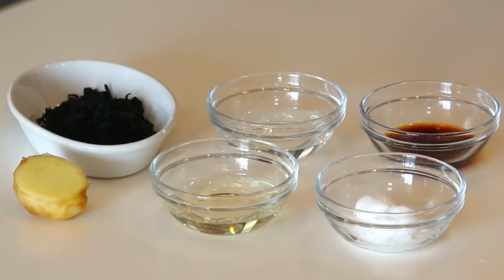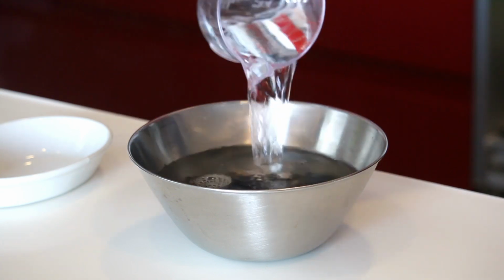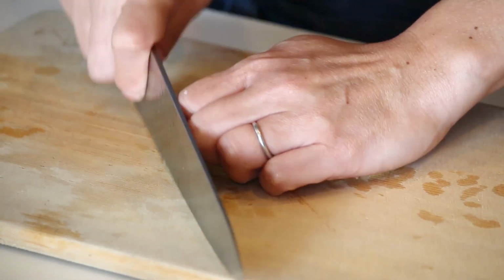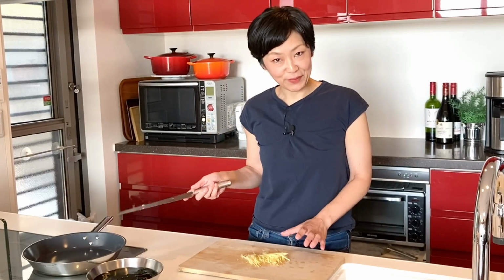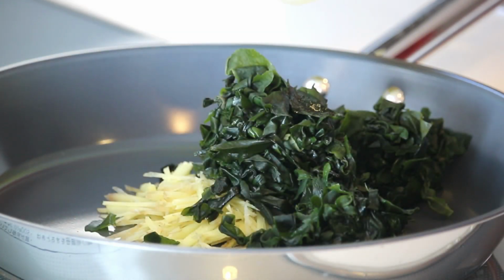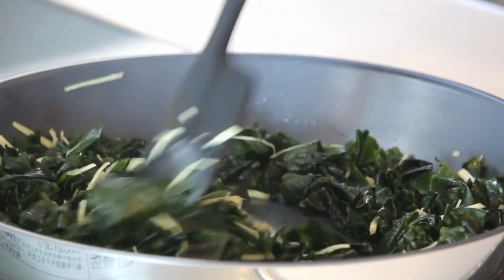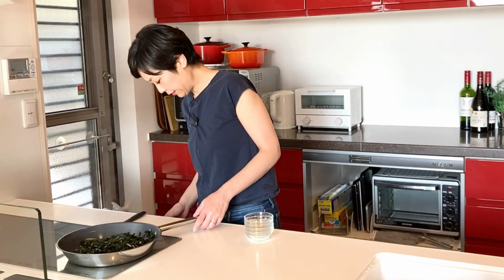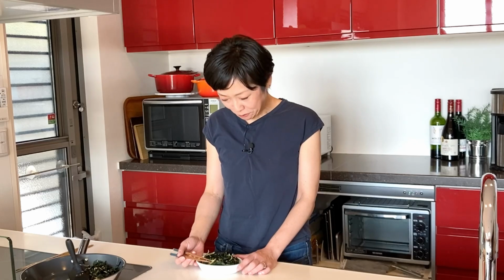HOW TO MAKE GINGER WAKAME SEAWEED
Learn how to make Ginger Wakame Seaweed.